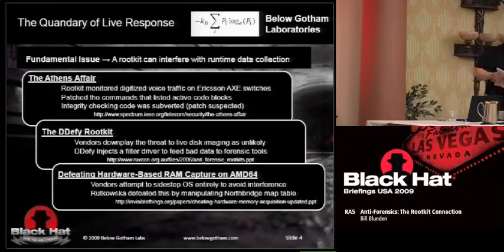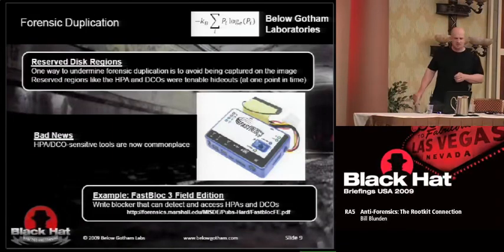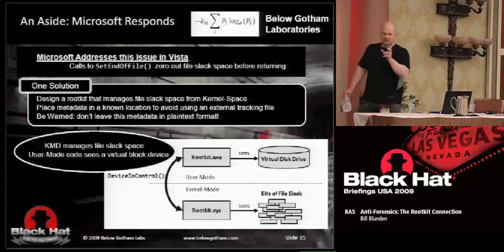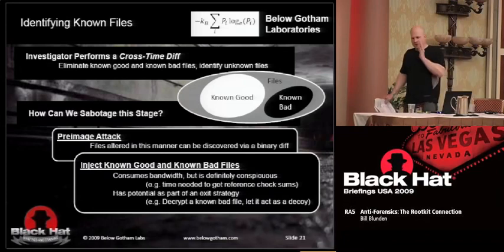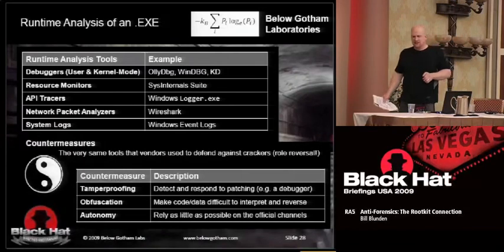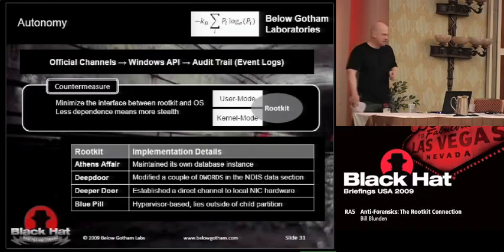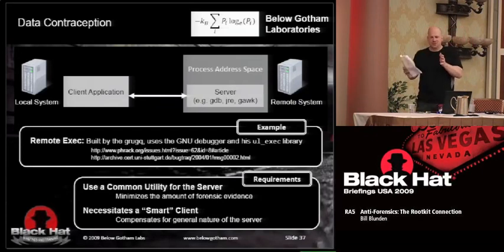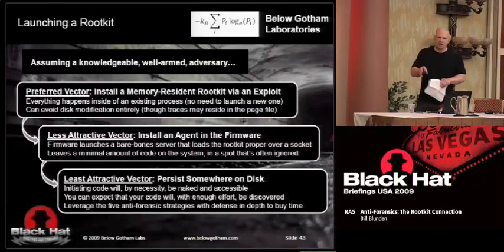Anti Forensics The Rootkit Connection Bill Blunden Black Hat - USA - 2009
Anti-Forensics: The Rootkit Connection

Conventional rootkits have focused primarily on defeating forensic live incident response and network monitoring using a variety of concealment strategies (e.g. detour patching, covert channels, etc). However, the tools required to survive a post-mortem analysis of secondary storage, which are just as vital in the grand scheme of things, recently don't seem to have garnered the same degree of coverage. In this presentation, the speaker will examine different approaches to persisting a rootkit and the associated anti-forensic tactics that can be employed to thwart an investigator who's performing an autopsy of a disk image.